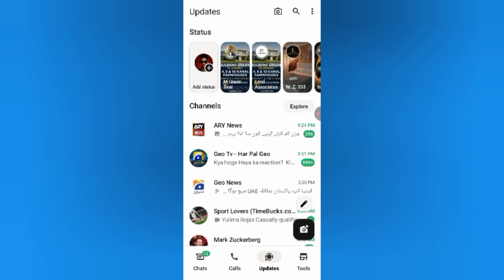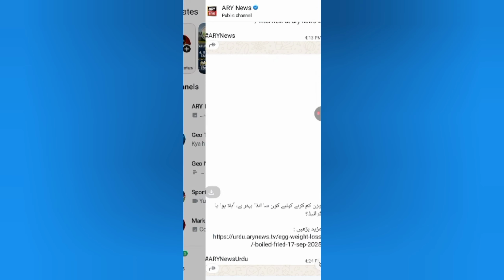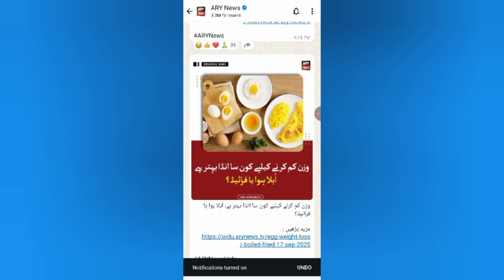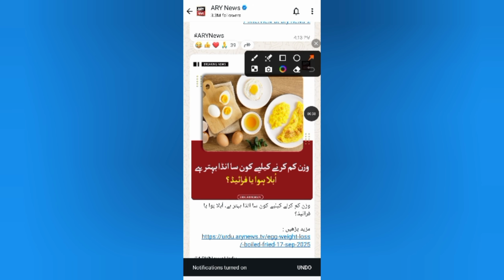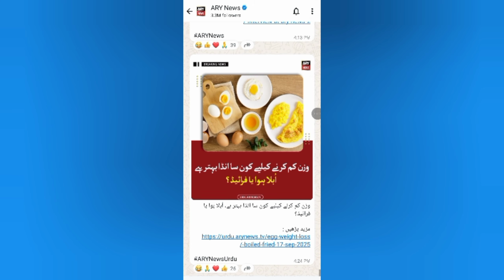How to Mute WhatsApp Channel Notifications